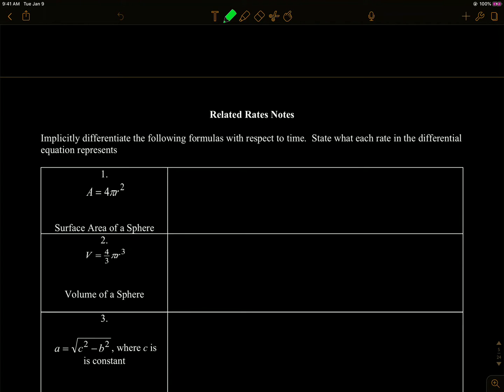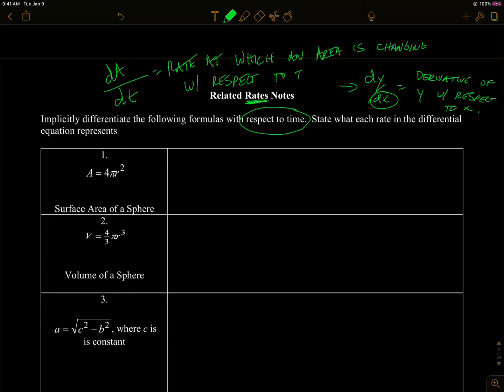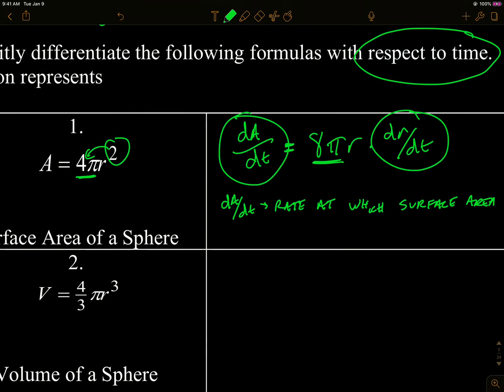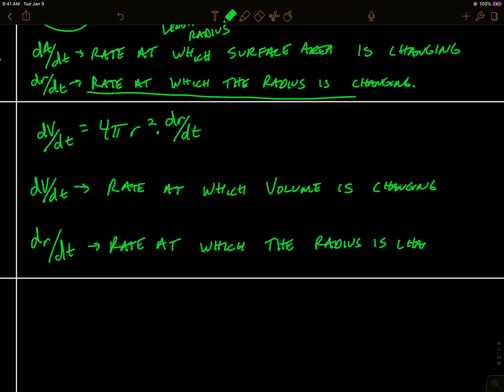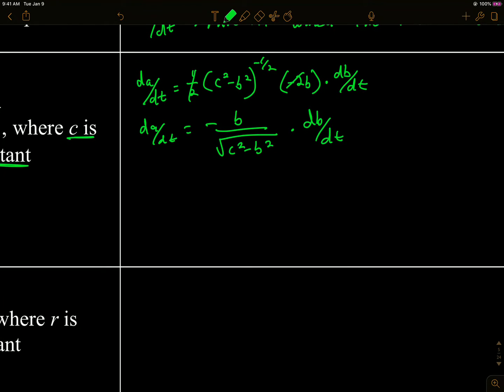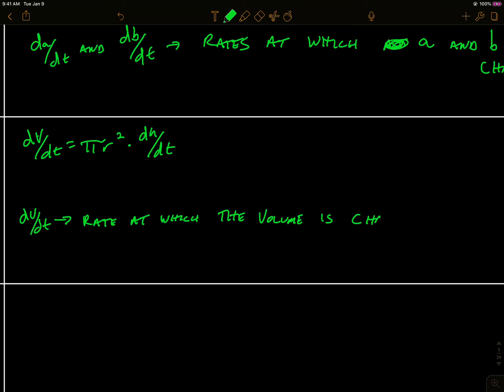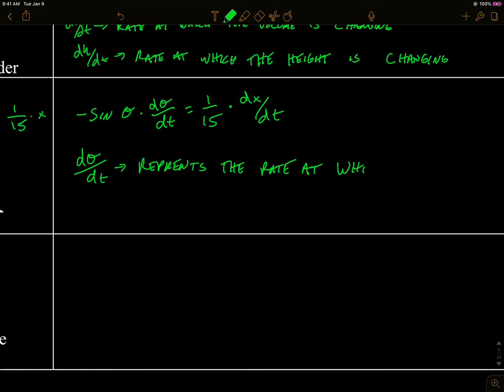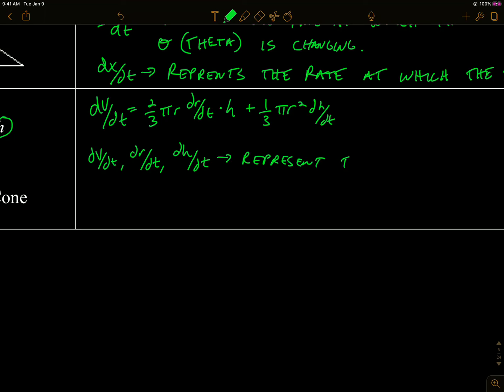Related Rates Notes